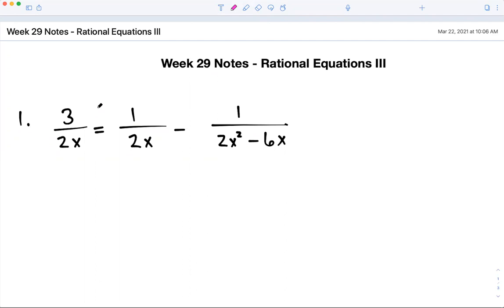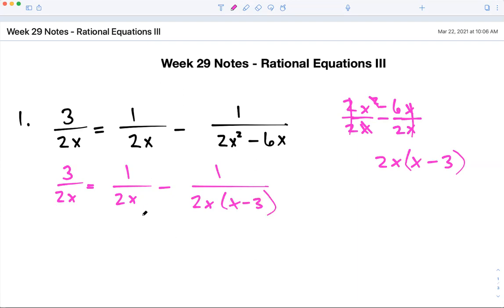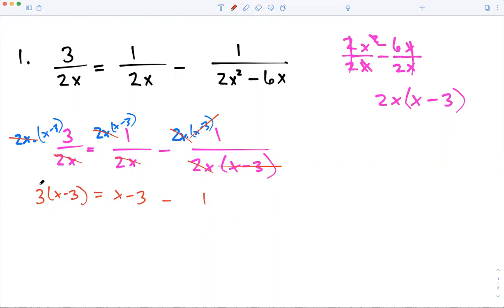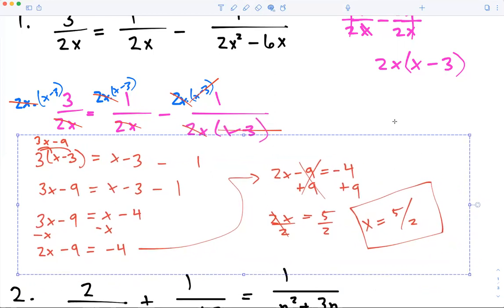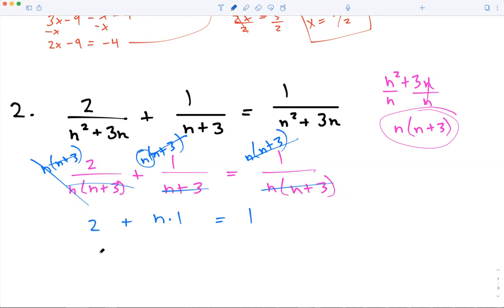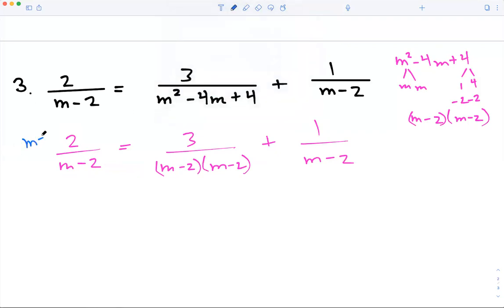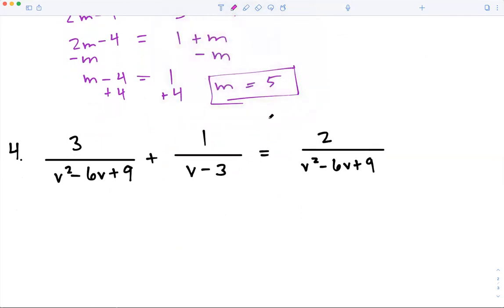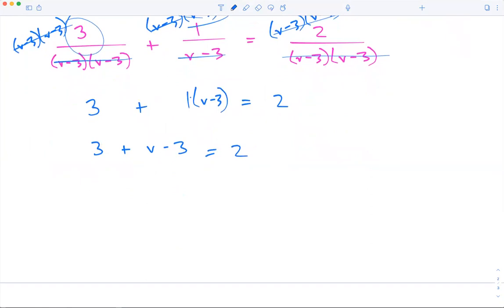Week 29 Notes Rational Equations III